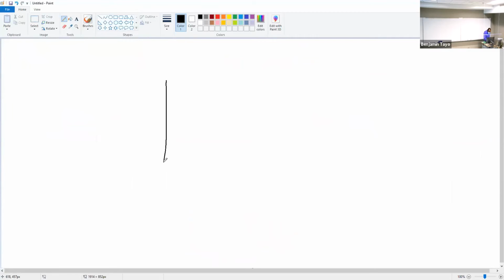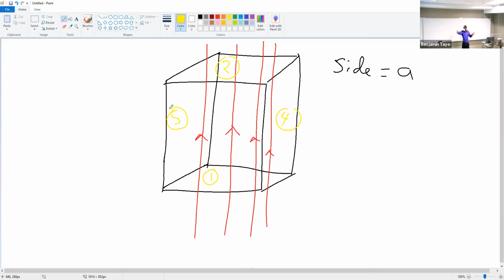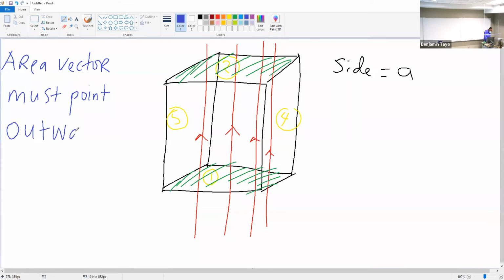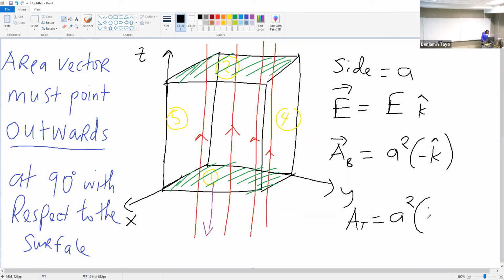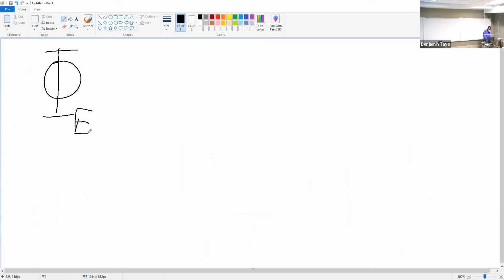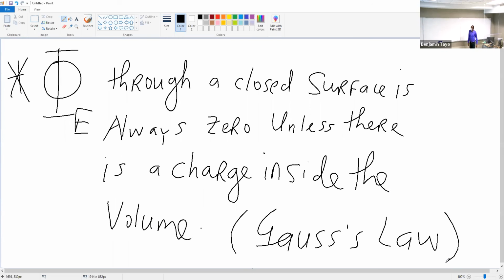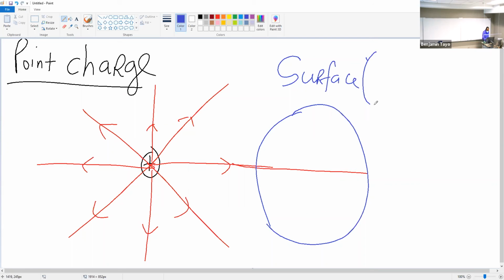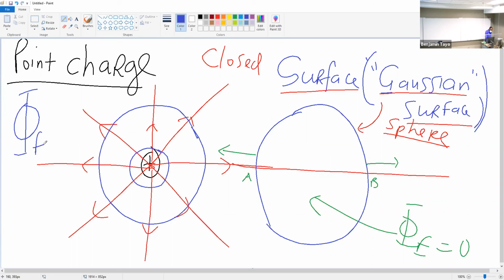Gauss’s Law Part I